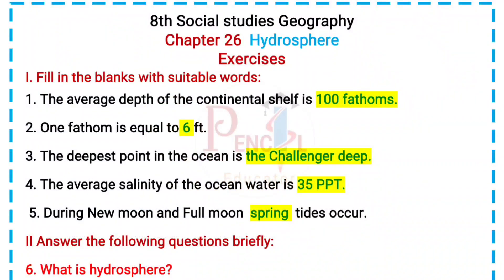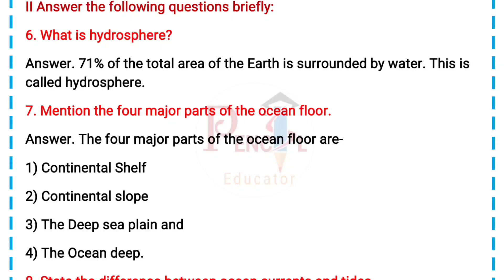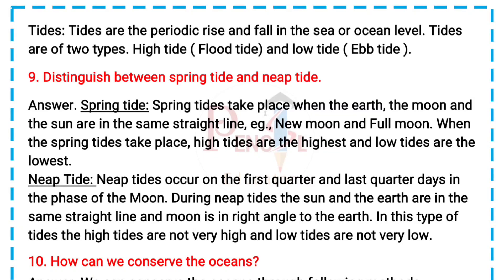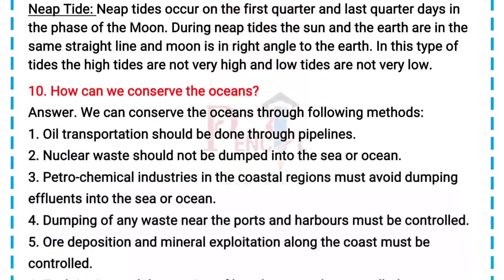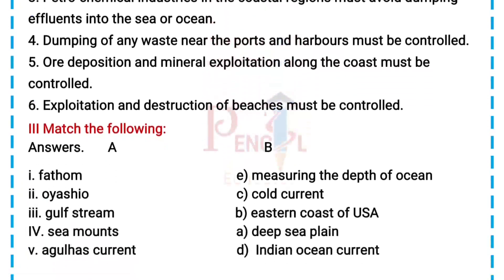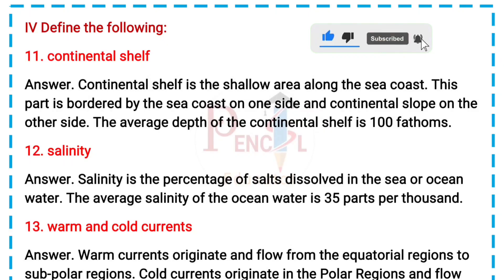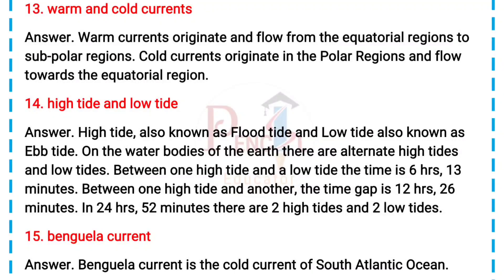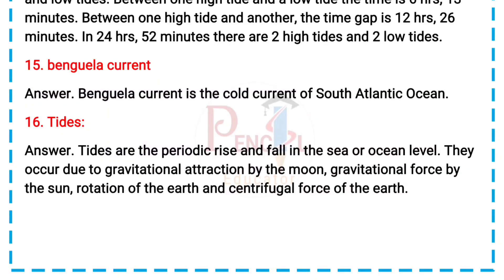Hydrosphere 8th Class Question Answers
hydrosphere class 8
hydrosphere question answer
hydrosphere notes class 8
What is the hydrosphere Class 8
What is the definition of hydrosphere?
Hydrosphere class 8 notes
Hydrosphere class 8 solutions
Hydrosphere questions and Answers Class 8
8th social science question Answers
8th Social Science Geography question Answers
Hydrosphere Question Answers
Hydrosphere 8th Question Answers
Hydrosphere
Hydrosphere 8th standard
8th class Hydrosphere Question Answers
8th Standard Hydrosphere Question Answers
Hydrosphere Exercises
Hydrosphere Exercises 8th Class